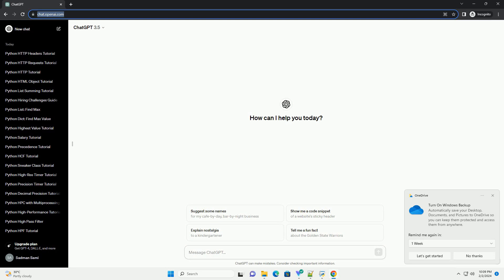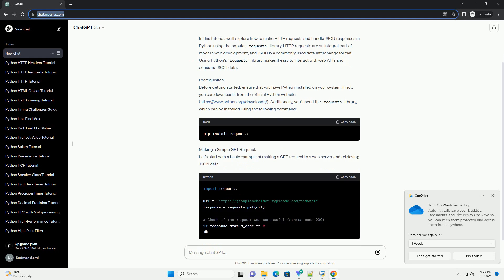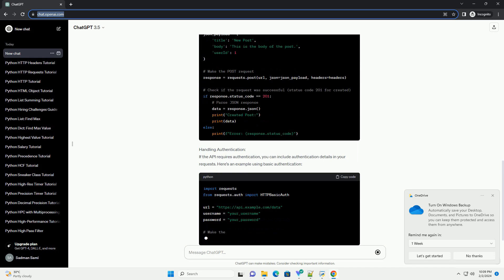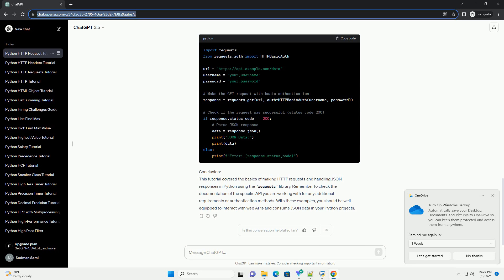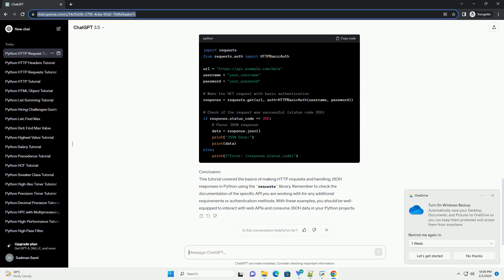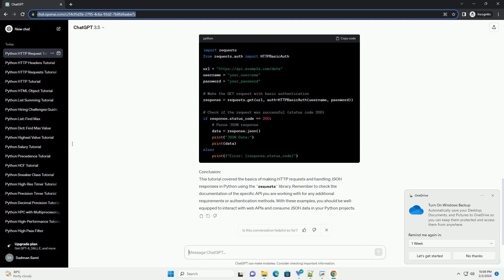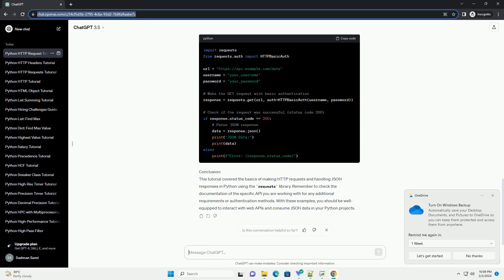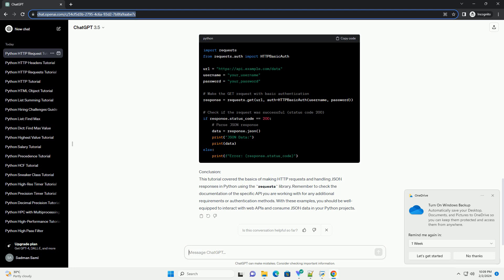python http request json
title: making http requests and handling json responses in python
introduction:
in this tutorial, we'll explore how to make http requests and handle json responses in python using the popular requests library. http requests are an integral part of modern web development, and json is a commonly used data interchange format. using python's requests library makes it easy to interact with web apis and consume json data.
prerequisites:
before getting started, ensure that you have python installed on your system. if not, you can download it from the official python additionally, you'll need the requests library, which can be installed using the following command
making a simple get request:
let's start with a basic example of making a get request to a web server and retrieving json data.
in this example, we use the jsonplaceholder api to retrieve a sample todo item. the response.json() method is used to parse the json data received from the server.
making a post request with json payload:
now, let's see how to make a post request and send json data as part of the request payload.
handling authentication:
if the api requires authentication, you can include authentication details in your requests. here's an example using basic authentication:
conclusion:
this tutorial covered the basics of making http requests and handling json responses in python using the requests library. remember to check the documentation of the specific api you are working with for any additional requirements or authentication methods. with these examples, you should be well-equipped to interact with web apis and consume json data in your python projects.

python http get
python http server example
python http server
python http request
python http library

Related videos on our channel:
python http get
python http server
python http request
python http library
python http post
python http get request
python httpx
python http
python http client
python json parse
python json
python json to csv
python json dumps
python json parser
python json to string
python json to dict
python json pretty print